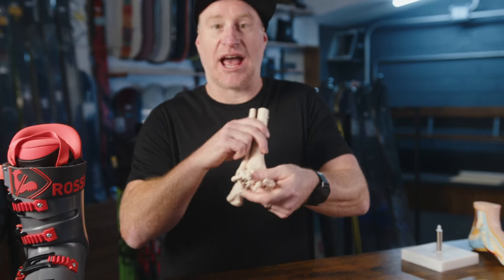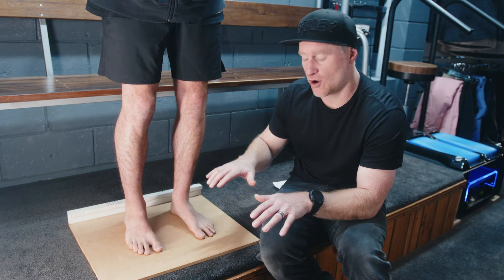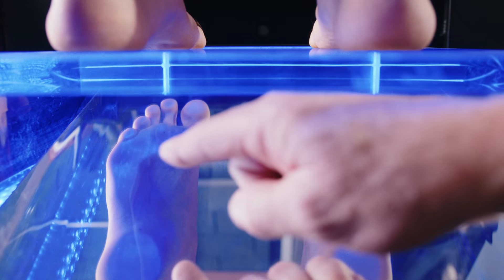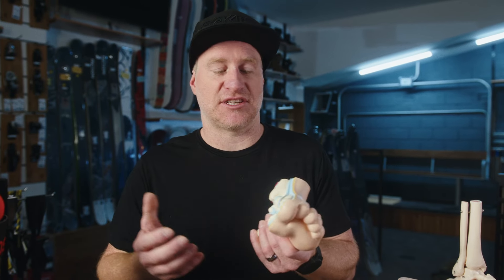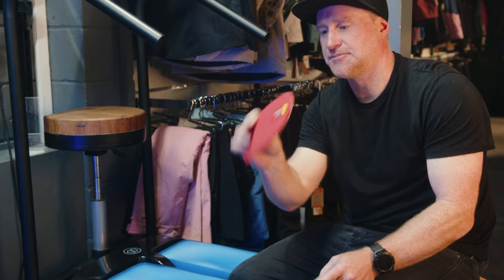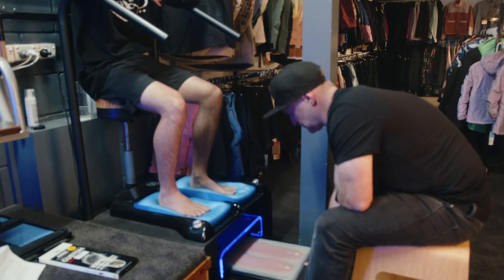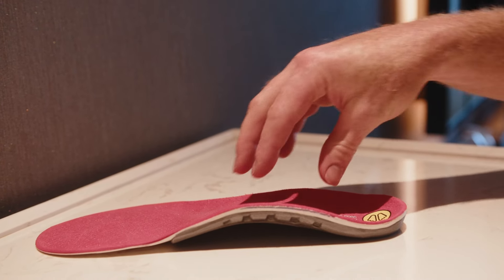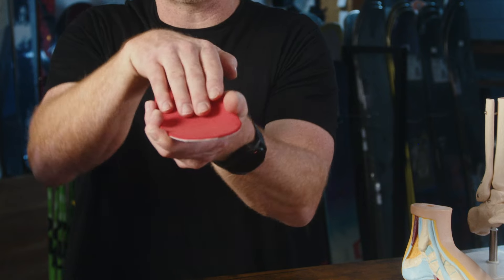How to Fit Ski Boots - Part 2 - Footbeds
In this video we dive in deeper to all things ski footbeds.

Firstly we talk about what the purpose of a ski footbed is.
Understanding how footbeds enhance stability and support, addressing the common disconnect between your foot's natural movement and the rigid structure of ski boots.

Next is the Fit Considerations: Discover how a well-designed footbed can improve the overall fit of your ski boots, reducing pain and enhancing control.

Custom Footbed Creation: Watch as we demonstrate the process of making a custom footbed tailored to your unique foot shape.

Differnt Types of Footbeds: Learn about the value of various footbed options available, from custom-molded to pre-made solutions, and find out which is right for you.

Join us as we dive deep into the world of ski footbeds and unlock the secrets to a better skiing experience!

Get all the parts you need to make your own ski boots fit better.

Make sure not to miss a single video from Craig!

Craig Hemsley
Master Boot Fitter
Founder of Patriot Footbeds
Ski Shop - Jindabyne Sports

 / patriotfootbeds